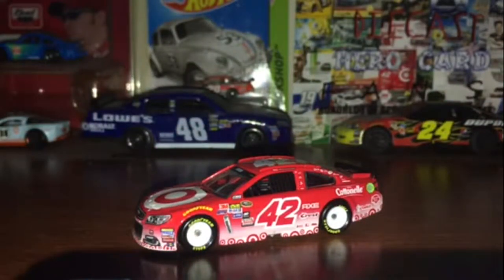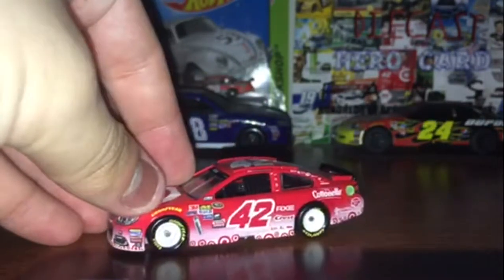NASCAR Diecast Review: Kyle Larson's 2016 Target Chevy SS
Bullseye!